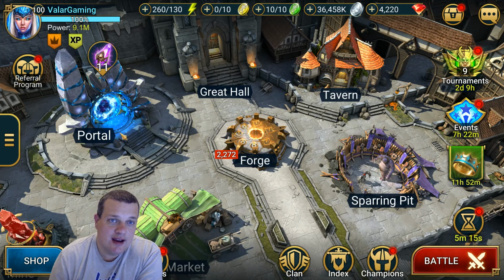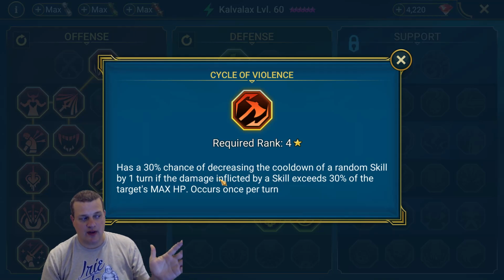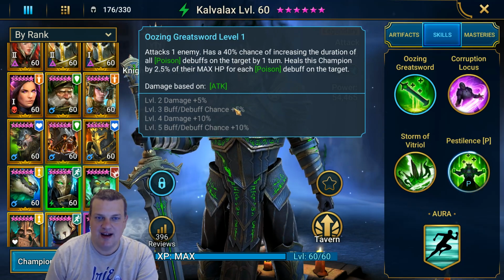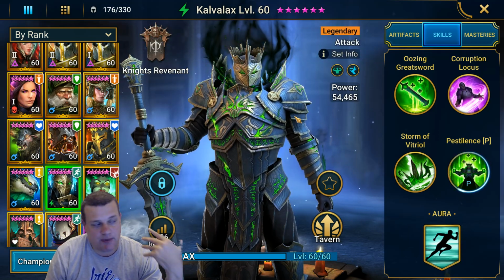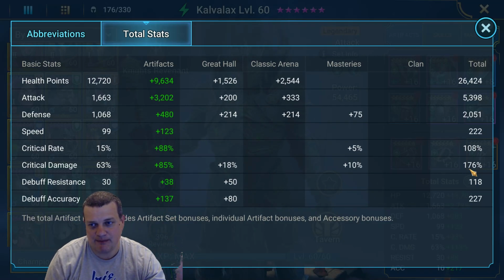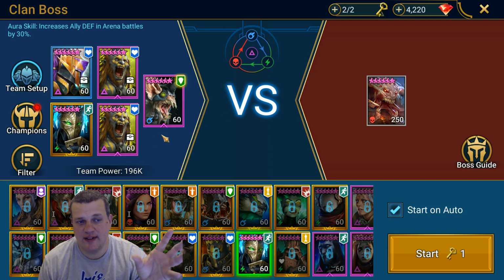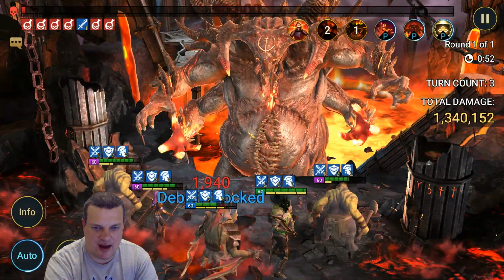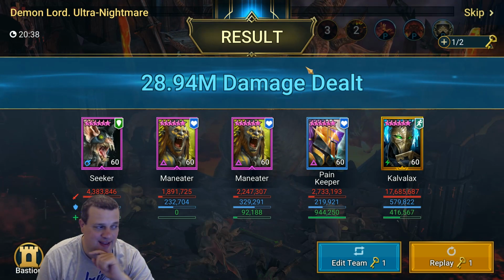Kalvalax Clan Boss - No Decrease Defense or Weaken???!! HUH? | RAID Shadow Legends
In this video I do a test run in clan boss with an unkillable comp to showcase Kalvalax